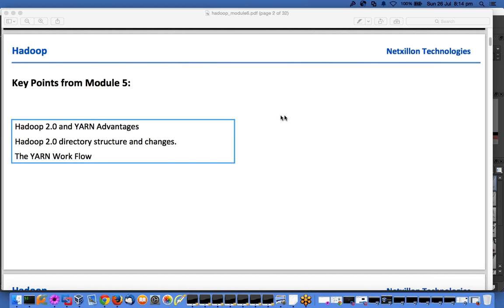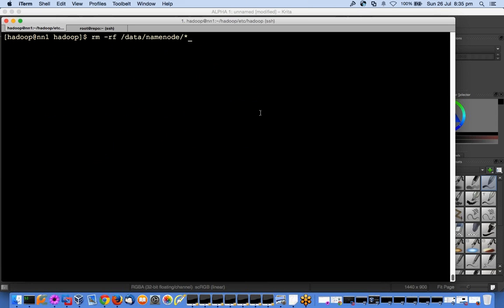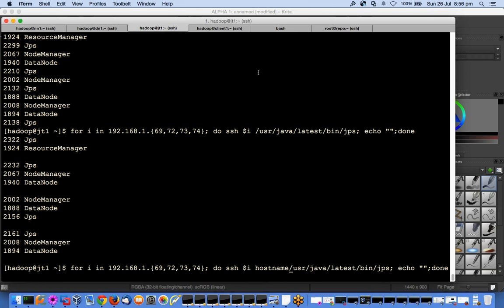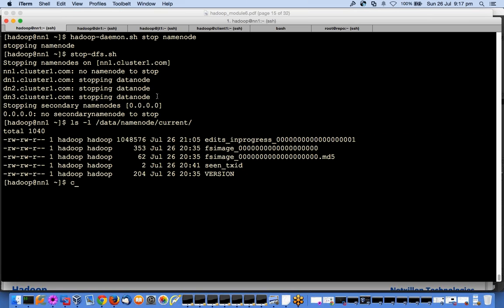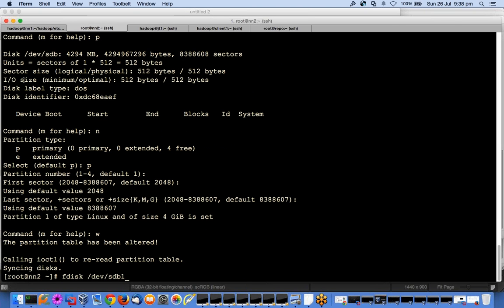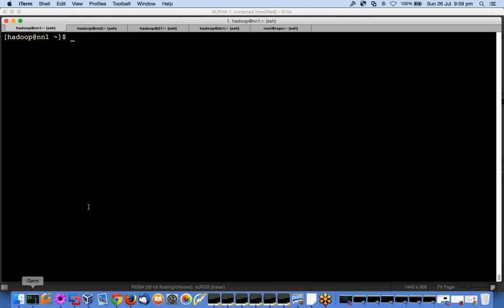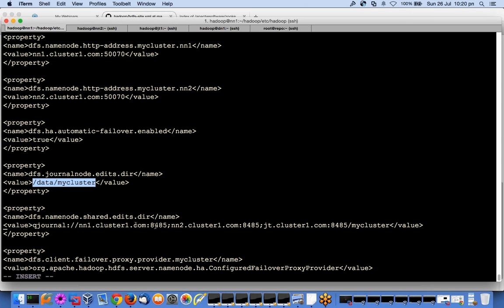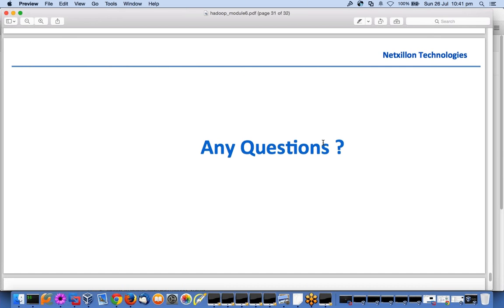Namenode HA with Zkfc and NFS - Full Session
Hadoop HA Full Session with Journal node and Shared Storage